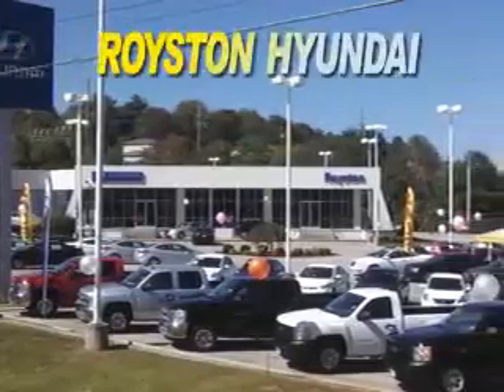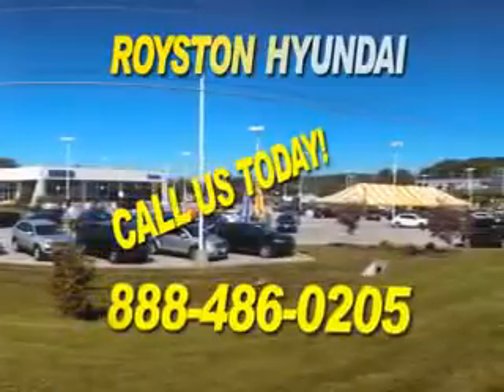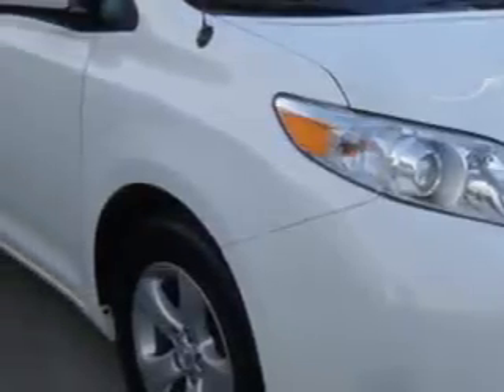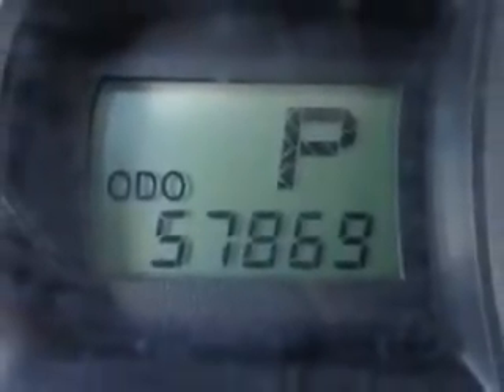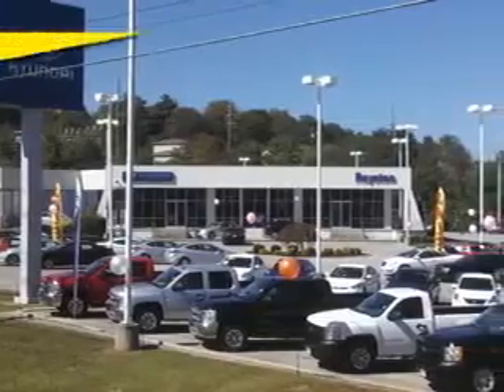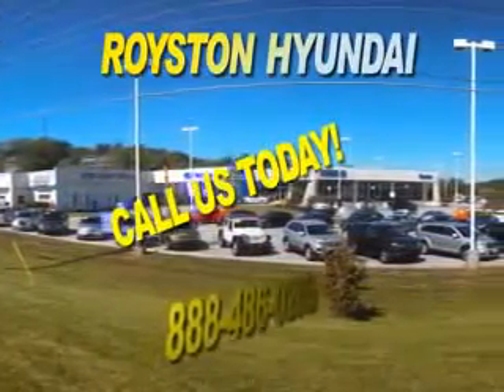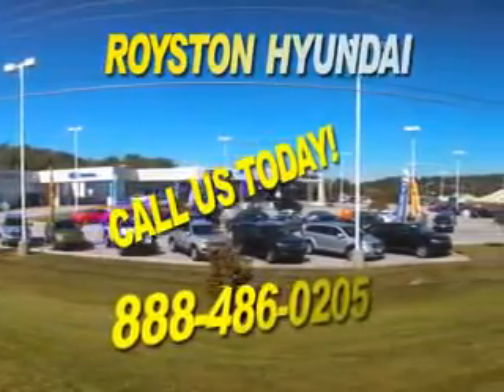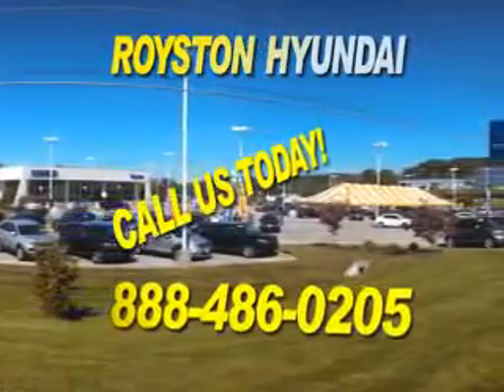2013 Toyota Sienna Royston Hyundai Morristown, TN 37814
Toyota Sienna Royston Hyundai knows you want more in a car. You have a purpose for your vehicle. Check out this Super White Toyota Sienna Mini Van, equipped with a 6 Cylinder engine and an automatic transmission.
MILES: 57,854
VIN:5TDKK3DC7DS356652

Royston Hyundai
5524 w. Andrew Johnson Hwy.